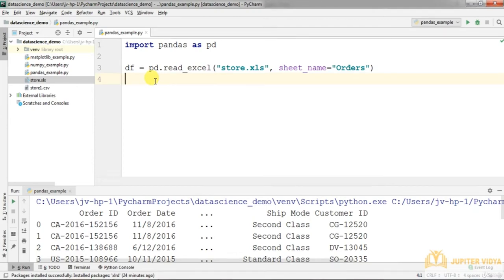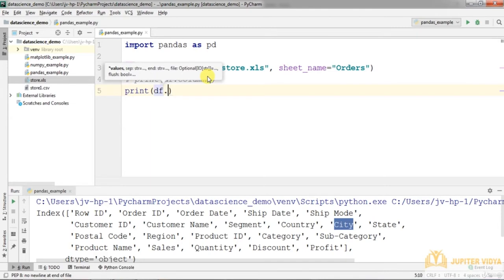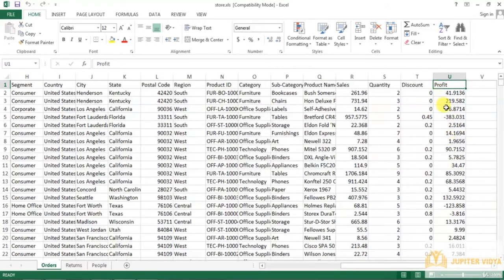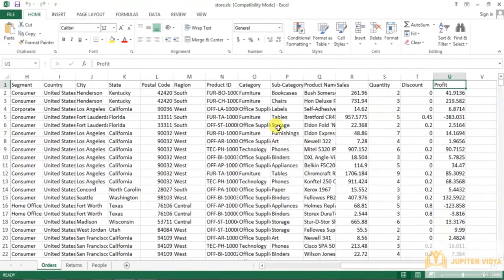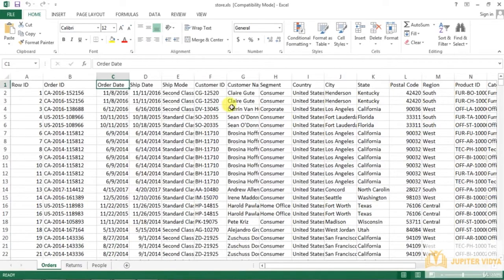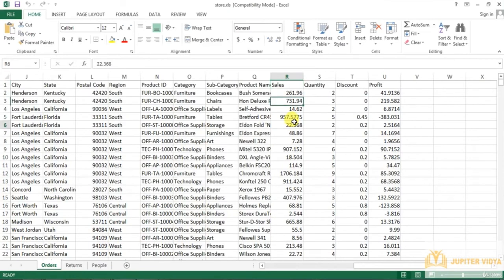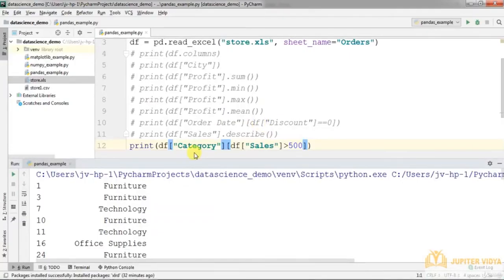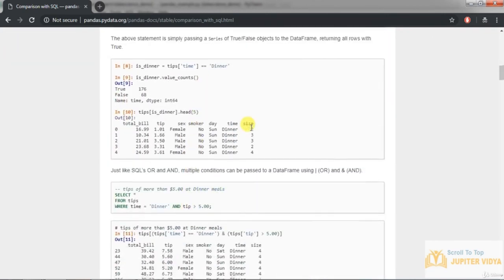18.7 Pandas Functions | Data Science Introduction | Learn Python Programming Step by Step Tutorials